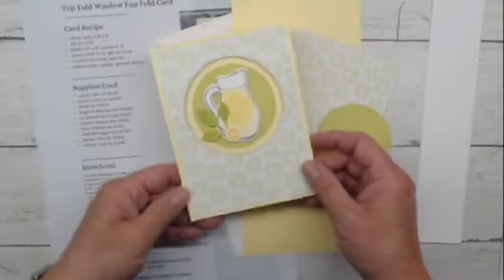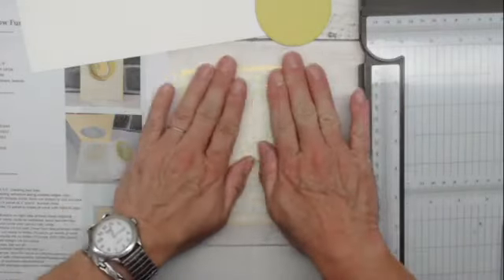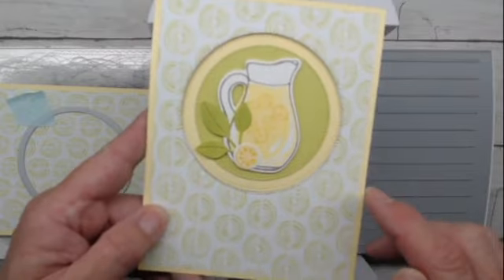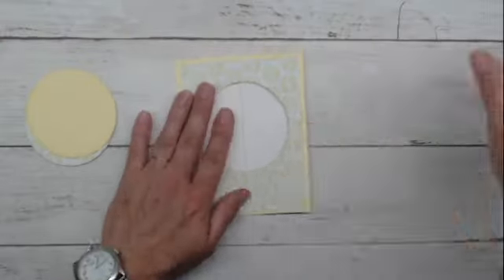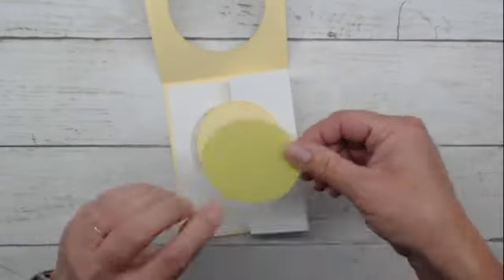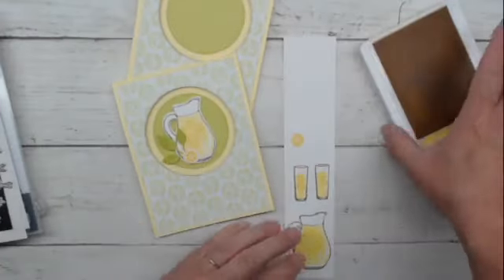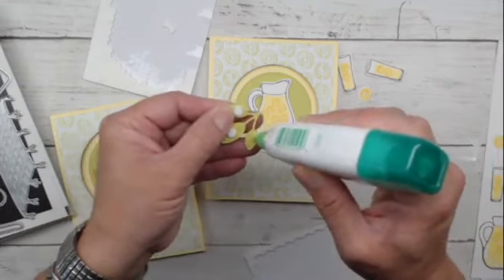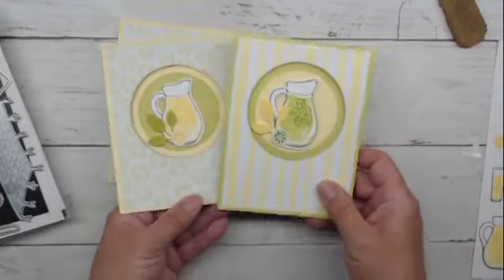Top Fold Window Fun Fold Card, with So Refreshing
Here is another quick and easy fun fold card! I used the So Refreshing Bundle by Stampin' Up!, but any bundle, colors or theme will work with this easy to make but so fun to play with card.